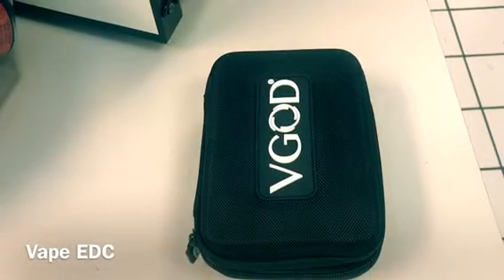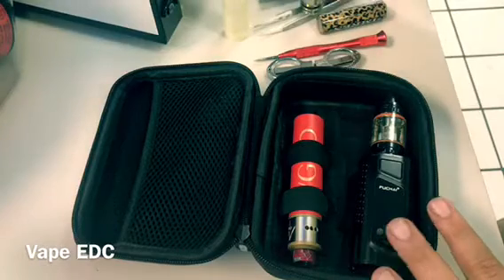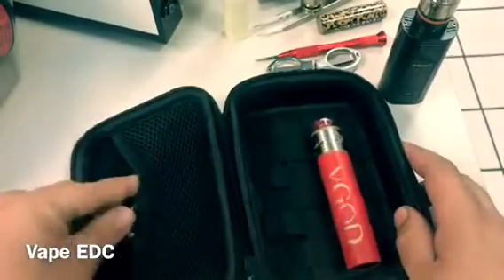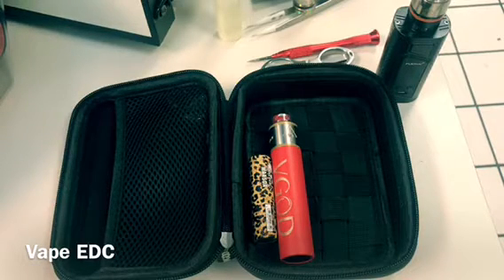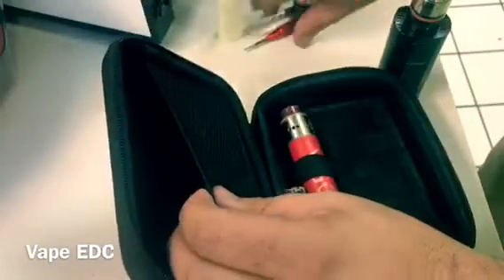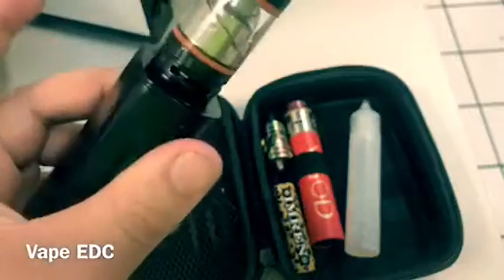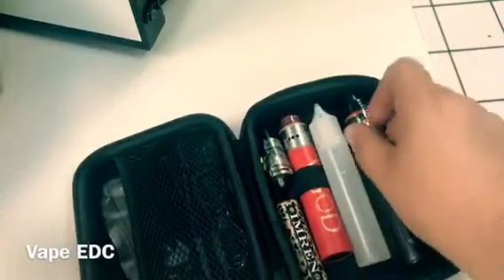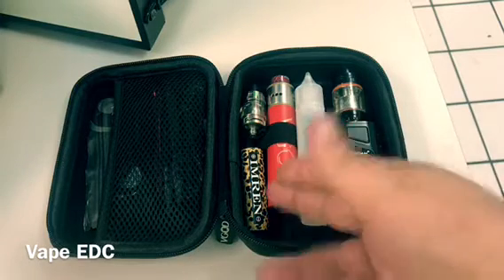My everyday vape carry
What I carry with me everyday vape gear